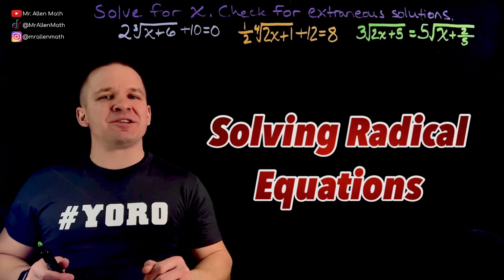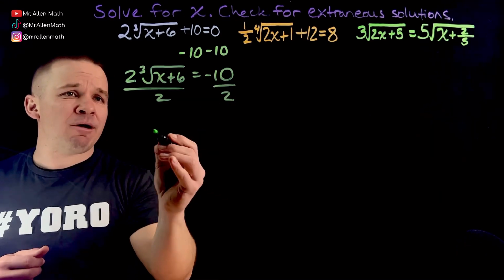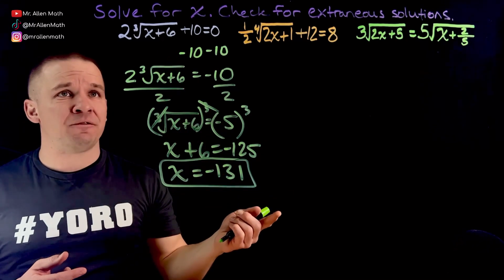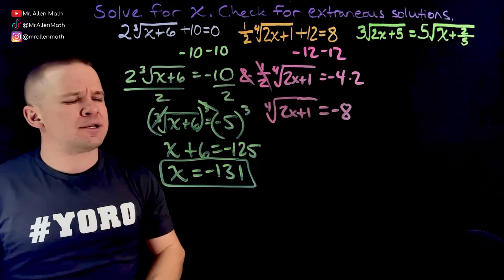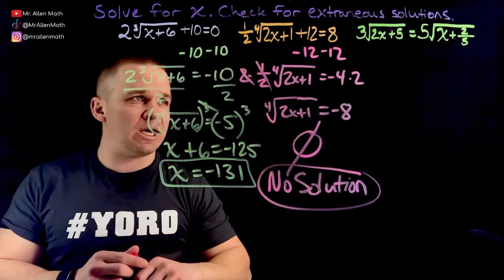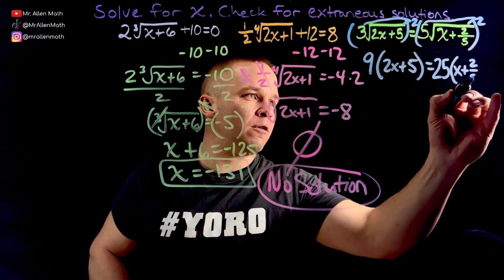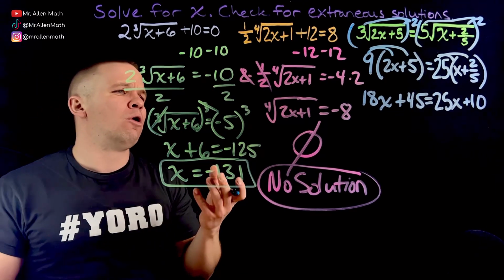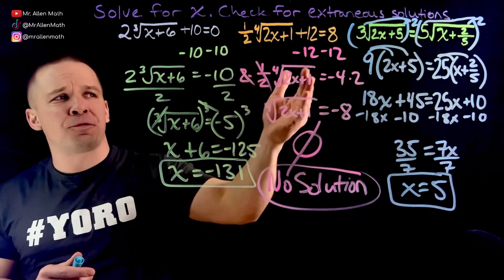Solving Radical Equations and Checking for Extraneous Solutions (3 Examples)